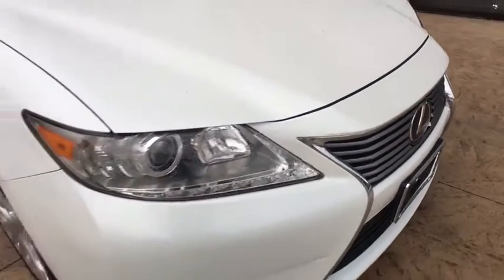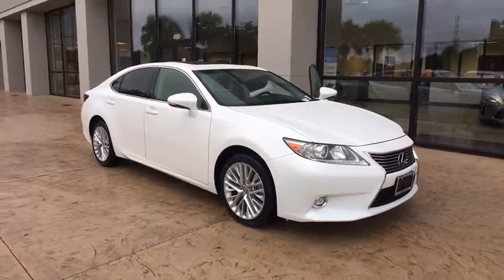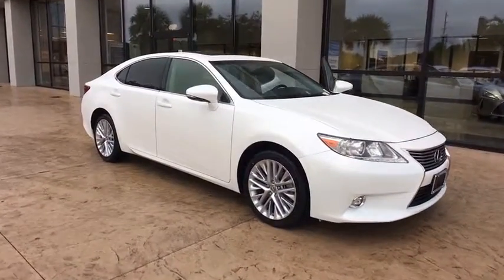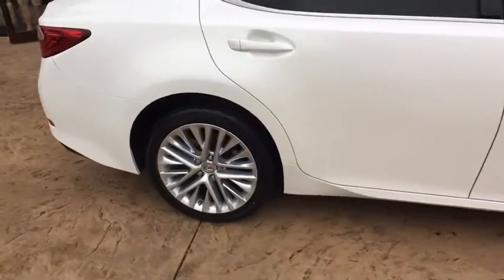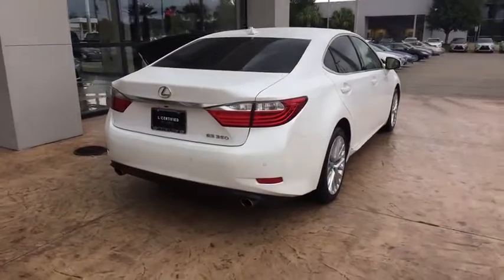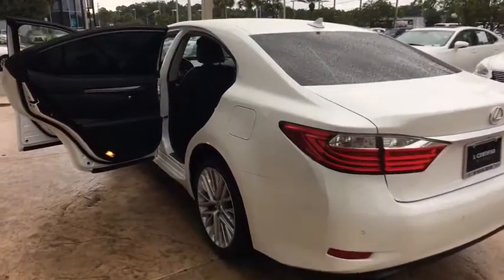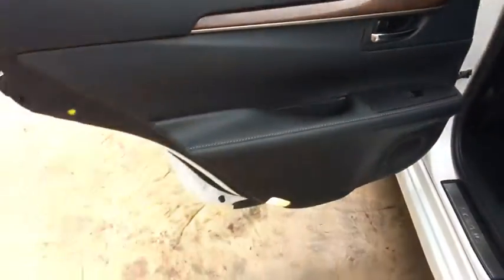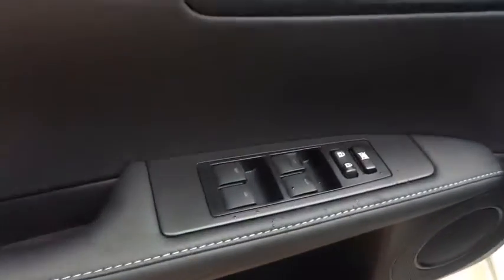2014 Lexus ES 350 Orange Park, Fleming Island, Mandarin, St Augustine, FL PLR1078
Certified Pre-owned!!!. Luxury Package (Climate Control Seats, Genuine Wood Trim, Memory Driver Seat, Memory Exterior Mirrors, and Memory Steering Wheel), Preferred Accessory Package (Cargo Net and Trunk Mat), Preferred Accessory Package (Z2) (Rear Bumper Applique), L/Certified Certified, Starfire Pearl, Black w/NuLuxe Interior or Leather Interior or Semi-Aniline Leather Seat Trim, 18 x 7.5JJ 5-Twin Spoke Aluminum Alloy Wheels, Heated & Ventilated Front Seats, Intuitive Parking Assist, Navigation System, Power moonroof, Power Rear Sunshade, Premium Package, and Rain Sensing Wipers w/Deicer. There are used cars, and then there are cars like this well-taken care of 2014 Lexus ES. This luxury vehicle has it all, from a posh interior to a wealth of fantastic features. If you want a creampuff with style, this is it. This superb Lexus is one of the most sought after used vehicles on the market because it NEVER lets owners down.Thank you for choosing Fields Auto Group...as part of our unique level of service, all of our customers enjoy automatic enrollment in our Fields Matters Loyalty Program. This program offers you and your vehicle a wide array of exclusive amenities such as; Complimentary Car Washes, 10% off Accessories and Clothing, Internet Work Stations, Fields Gourmet Coffee Bar and Ice Cream, Free Service Loaners with Scheduled Appointments, Local Shuttle, Free Wi-Fi and much more. Please call or visit us for complete Fields Matters details!